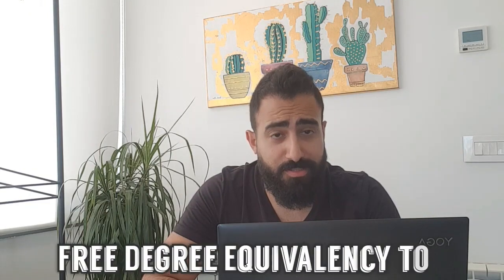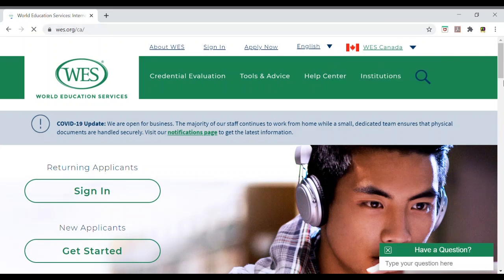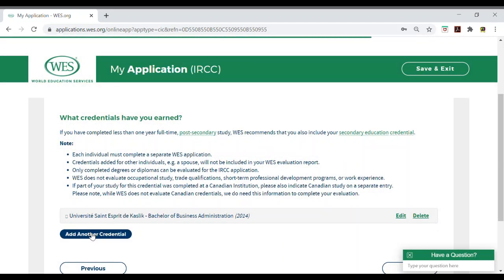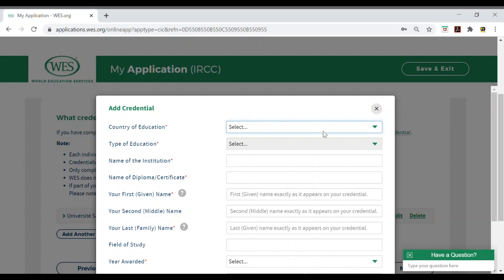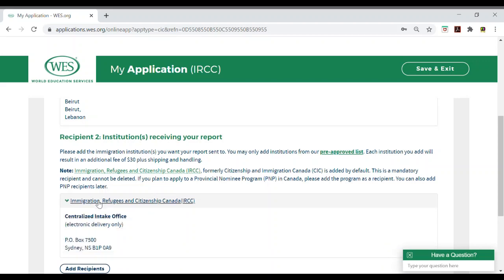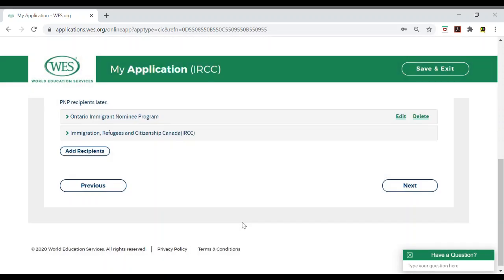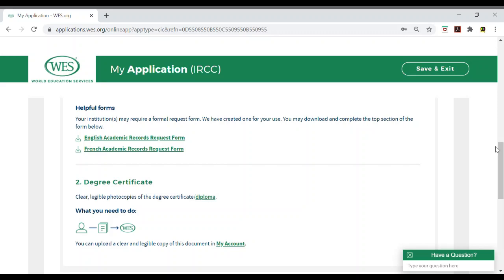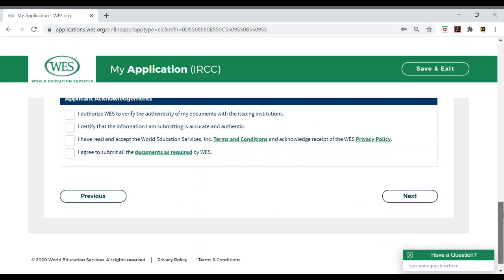WES Canada Step by Step, How to apply for ECA: Educational Credential Assessment for express entry.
Step by step instructions on how to apply to WES Canada to get your ECA: Educational Credential Assessment and be eligible for an express entry profile. This serves as an international credential evaluation for every candidate applying to immigrate to Canada through different programs.

To know more about how to create an express entry profile check the below video: